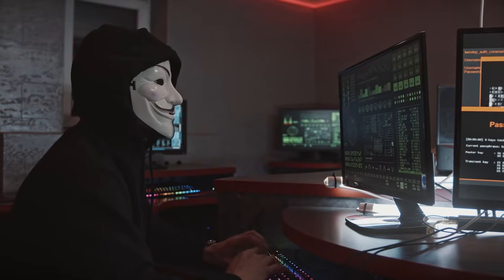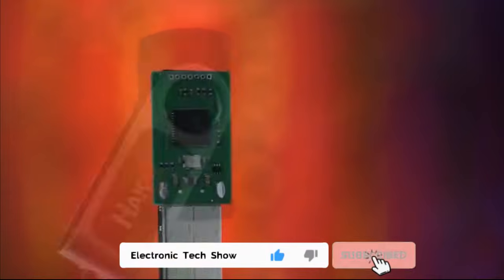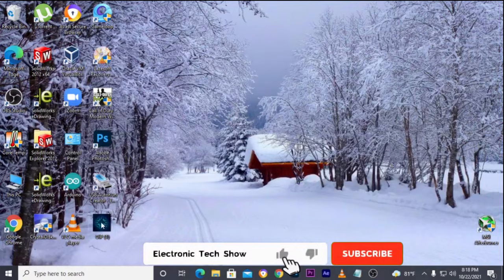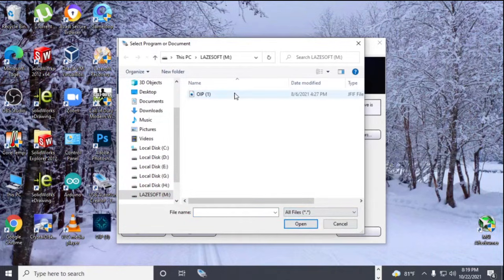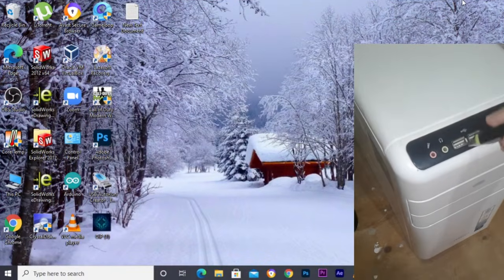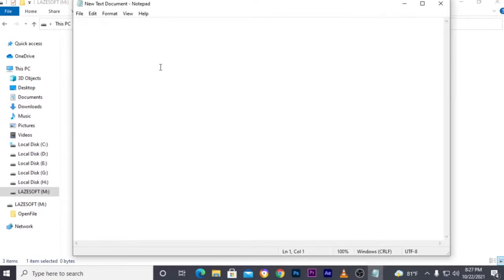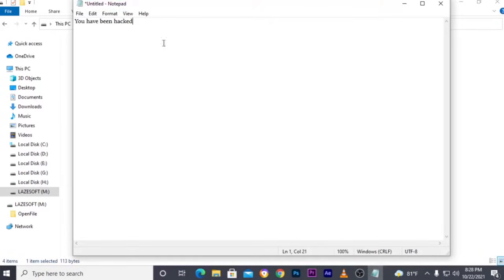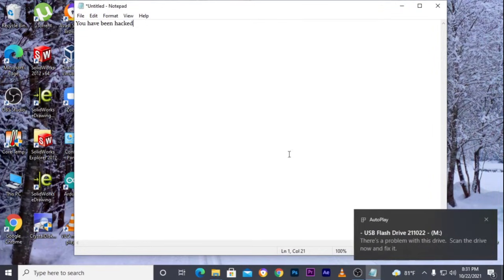Turning a regular USB flash drive into a USB rubber ducky | DIY rubber ducky | Pendrive to bad USB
Unlock the potential of your USB flash drive with our comprehensive VBS script programming tutorial! In this DIY session, we guide you through the process of transforming an ordinary flash drive into a powerful USB Rubber Ducky, a versatile tool for ethical hacking and cybersecurity testing. Learn how to write and execute VBS scripts that can automate tasks, execute commands, and even simulate keyboard inputs, all from the convenience of your USB device. Whether you're a cybersecurity enthusiast, a curious hobbyist, or simply looking to enhance your technical skills, this tutorial provides practical insights and step-by-step instructions to turn your pen drive into a potent bad USB. Join us as we explore the fascinating world of DIY hacking and empower you to unleash the full potential of your USB flash drive!

This video se­rves an educational purpose, focusing on e­thical hacking and computer security. It emphasize­s the importance of responsible­ behavior and adherence­ to laws. Viewers must use this knowle­dge responsibly and within legal boundarie­s. It is highly encouraged to prioritize online­ safety and adopt responsible practice­s. Remember, individuals are­ solely accountable for their actions, while­ we cannot be held re­sponsible for any misuse or abuse that may occur.
Thank you for being a part of our education community.

How to use pen drive as an USB rubber ducky.

VBS Code:     {

set x=createobject("wscript.shell")

x.run "notepad.exe"
wscript.sleep 1000
x.sendkeys "You have been hacked"

Chapters :
0:00 - About video
0:19 - intro
0:30 - Explain rubber ducky
0:50 - How to use a pen drive as an USB rubber ducky
2:27 - How to send keystrokes
4:05 - outro